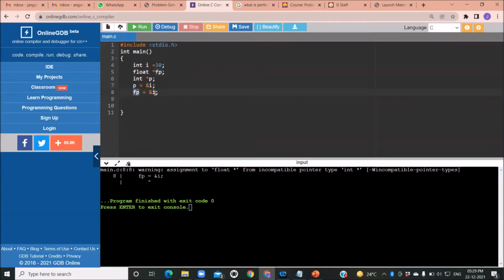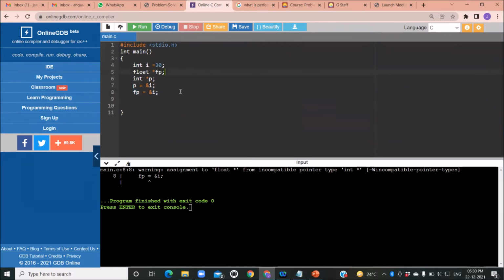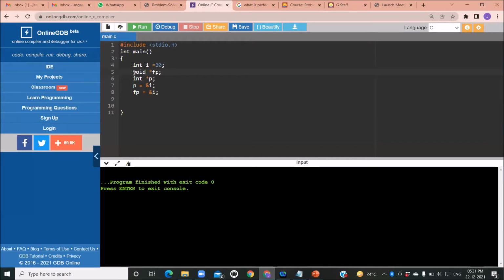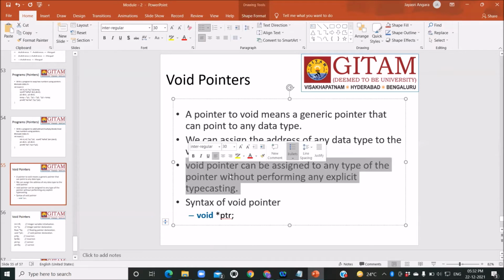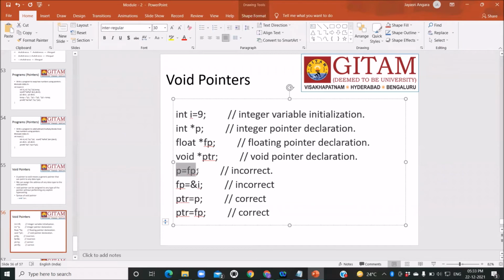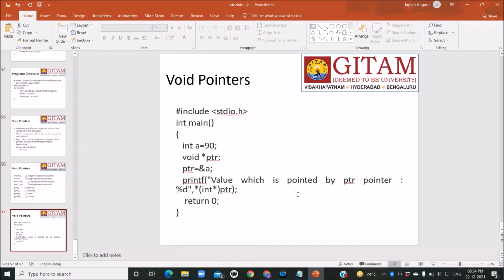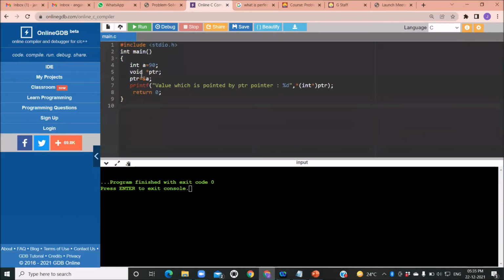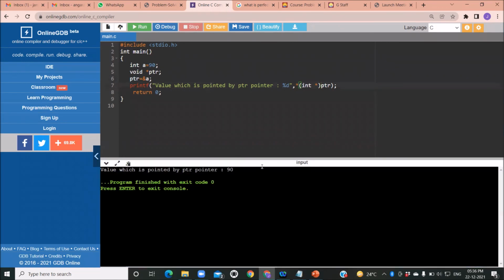Void Pointers Concept in C Language